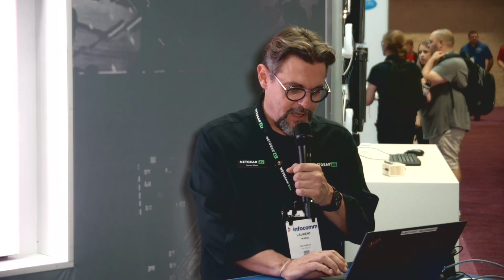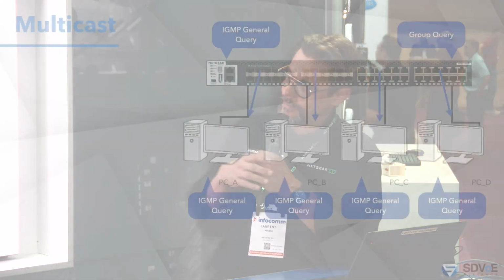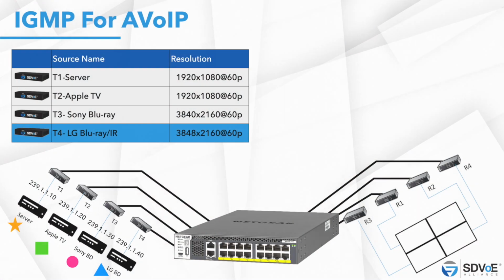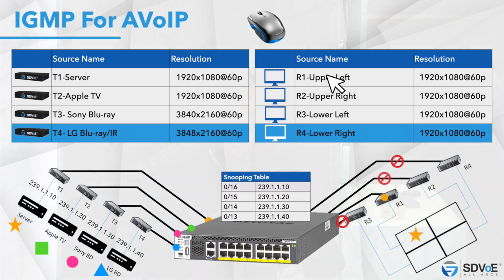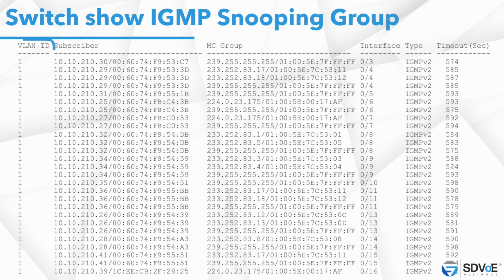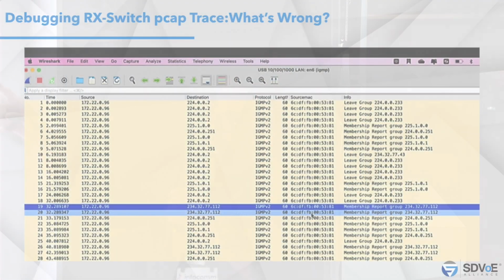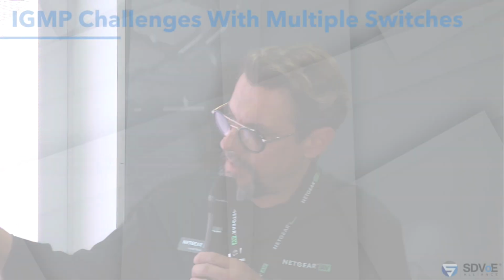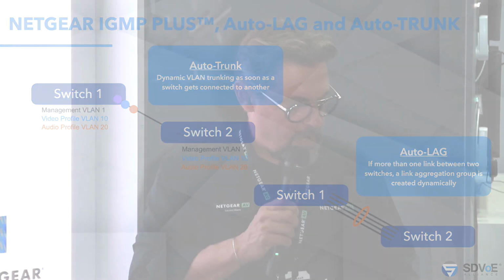How to Master Multicast for AV-over-IP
In this Academy course, Laurent Masia, Senior Director, NETGEAR AV, discusses the importance of multicast as one type of AV over IP transport. In this course he also explains how to configure the network to manage multicast functionality, how SDVoE technology supports multicast, and highlights a real-life example of a multicast installation. In addition, Laurent discussed techniques to manage challenges that may arise with multicast and what the benefits of IGMP Plus are.

SDVoE Academy is your free resource at the intersection of pro AV and IT. Login or create your free account to track your learning progress and become certified